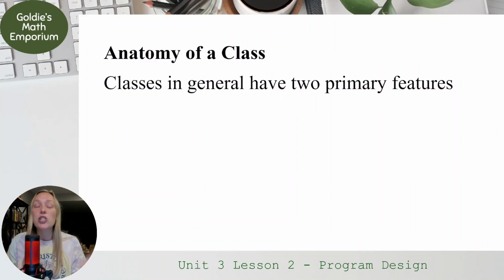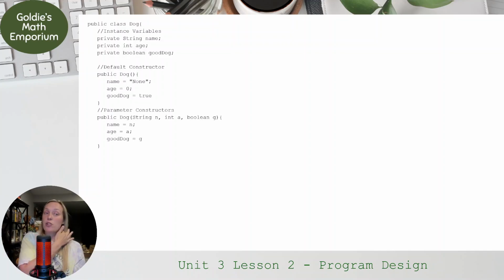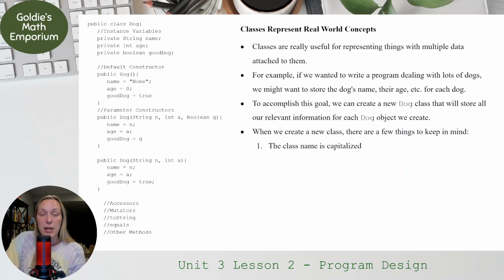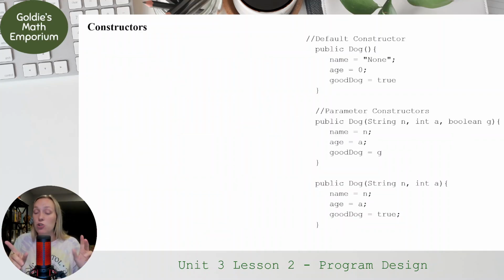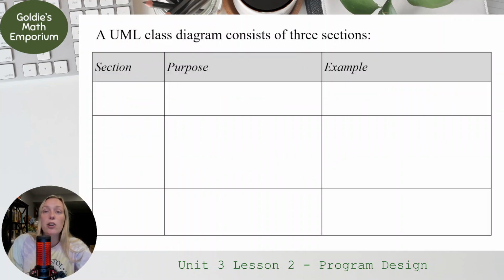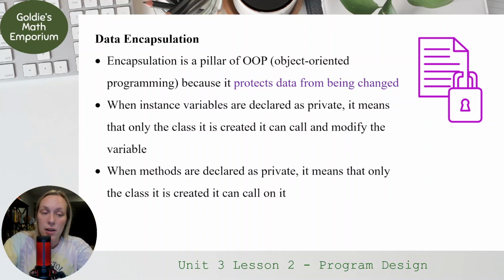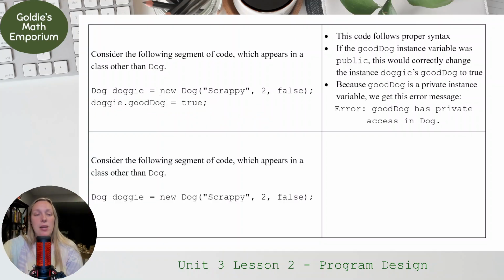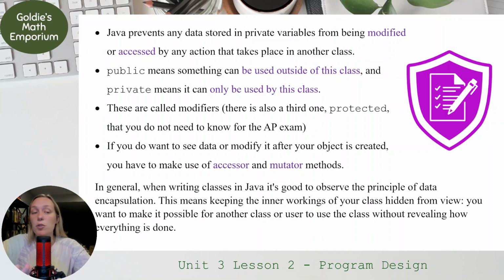AP CSA Class Creation – Program Design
Unit 3: Class Creation
Lesson 2 – Program Design

In this lesson, students will explore the structure of a Java class and its role in OOP. They will learn how to design a class using instance variables, constructors, and methods, while also understanding the importance of data encapsulation. Students will discover how classes represent objects, store attributes, and define behaviors. The lesson also introduces UML diagrams to help students visualize class design.

AP CSA CED Topics Covered:
📚 3.1.A Represent the design of a program by using natural language or creating diagrams that indicate the classes in the program and the data and procedural abstractions found in each class by including all attributes and behaviors.